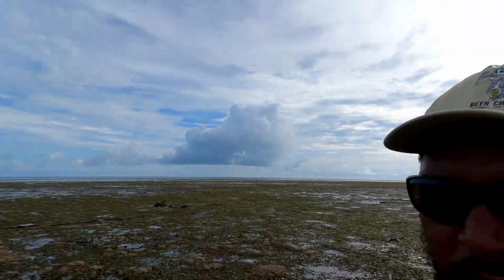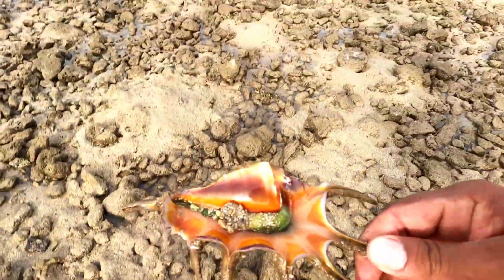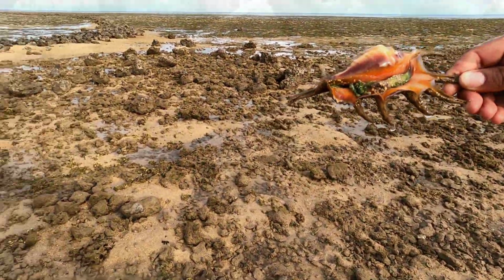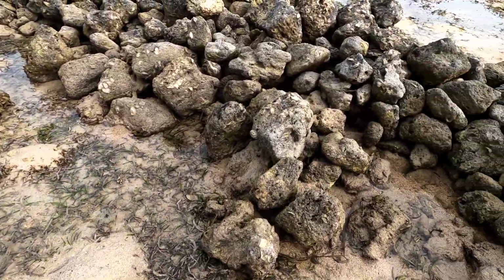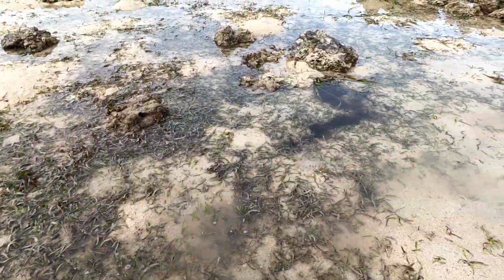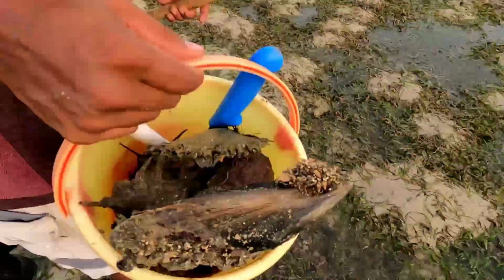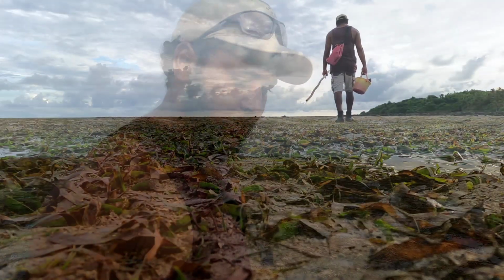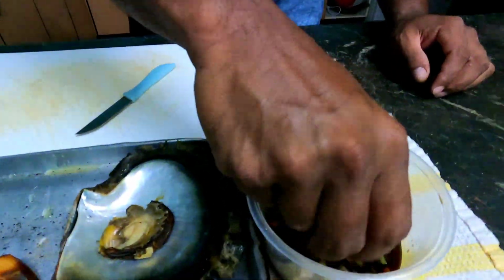Spider Shells & Oysters, Collect Cook Munchies 👌🕷️🐚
spider Shells, oysters, clam shell catch cook clean